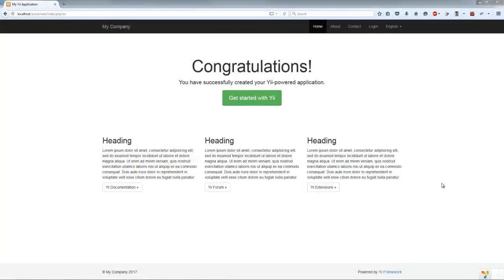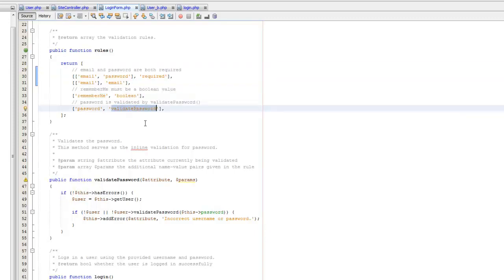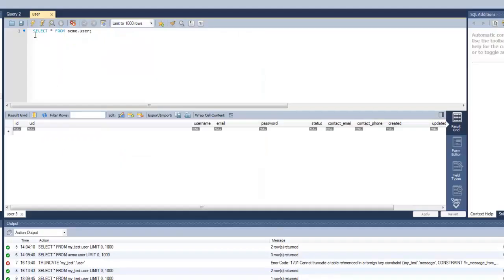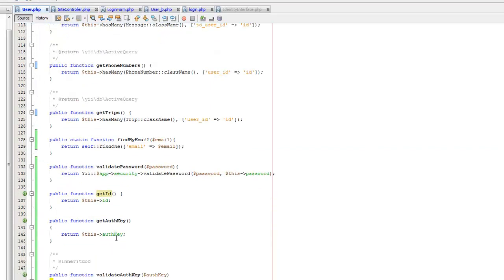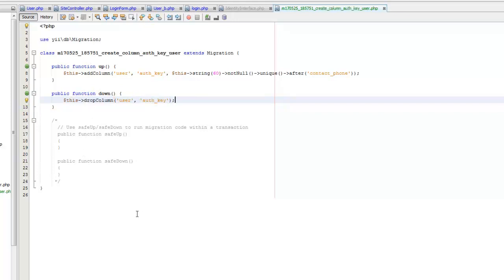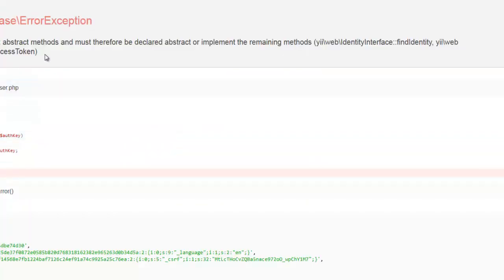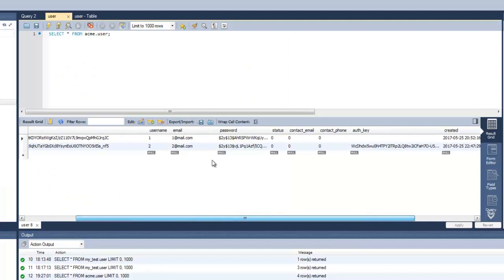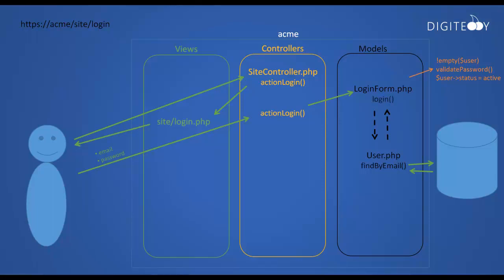Digiterry - Implementing Sign-In via E-mail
Once registered on your Yii2 website, users should be able to sign-in – this video shows you how.